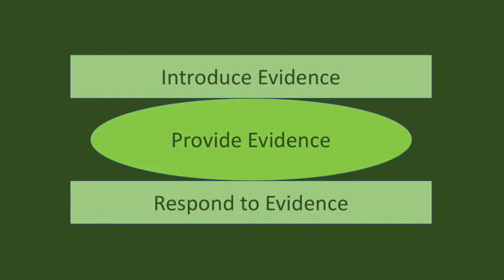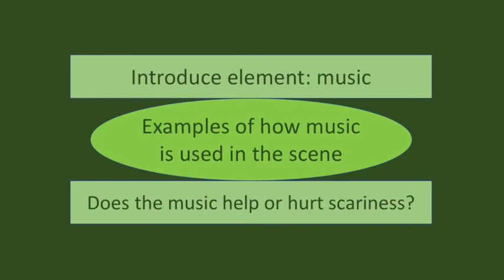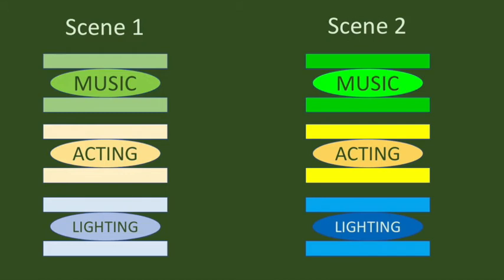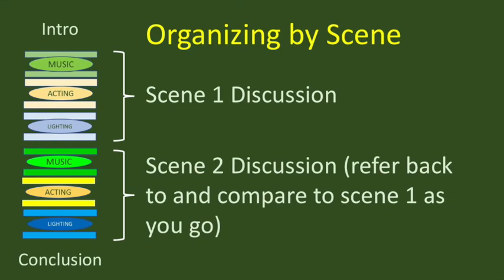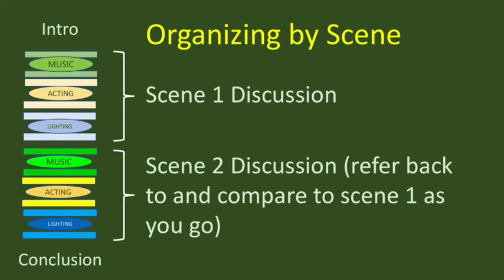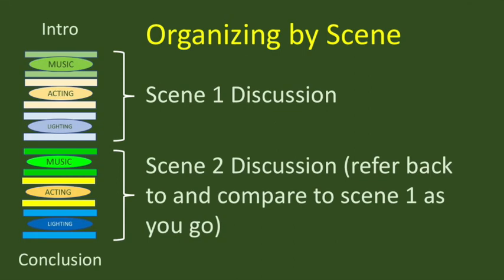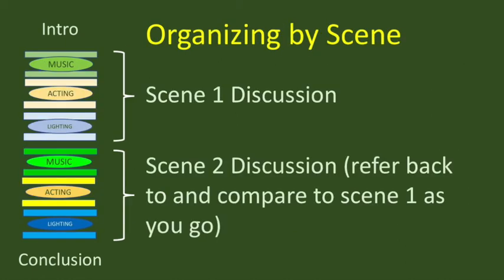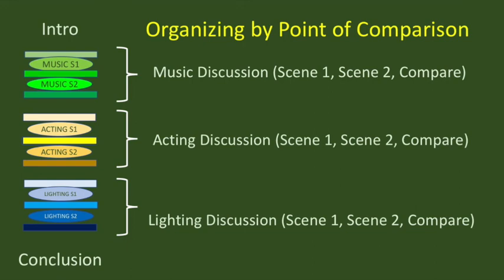Compare and Contrast Structures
Options for organizing your compare and contrast essay.